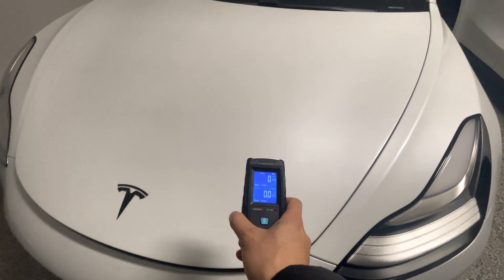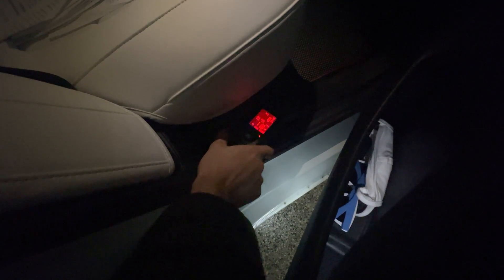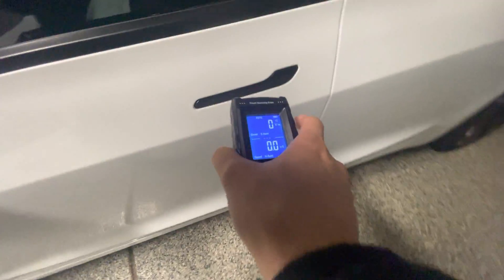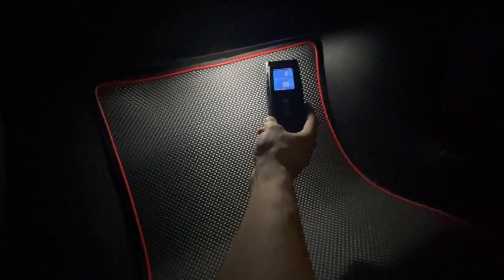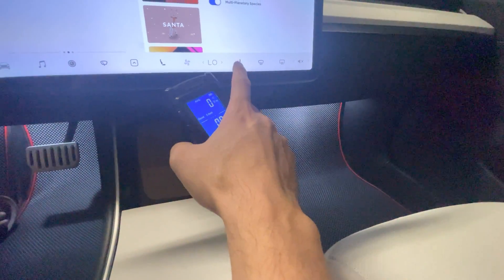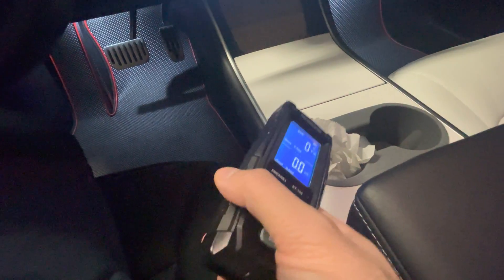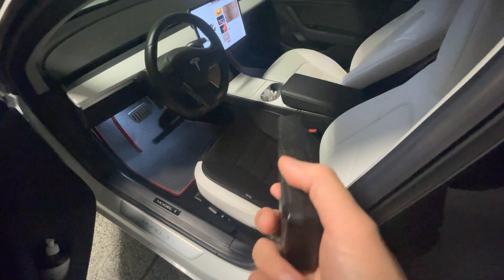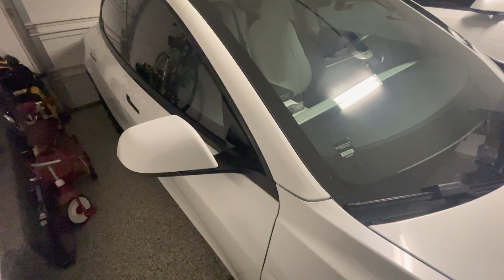Tesla Model 3 EMF Radiation Test in Park! Any HEALTH Risk? Do What You Will with This Info!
EMF Detector